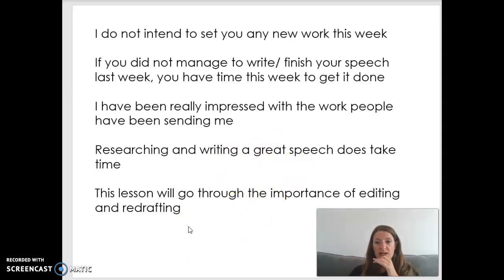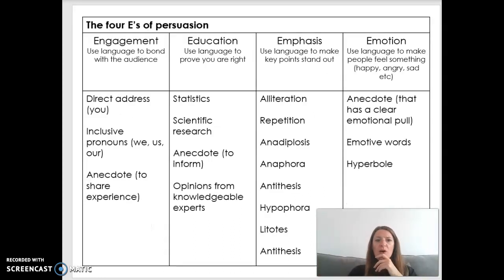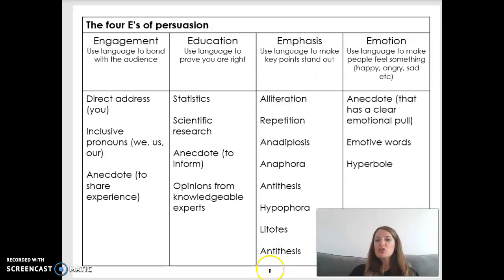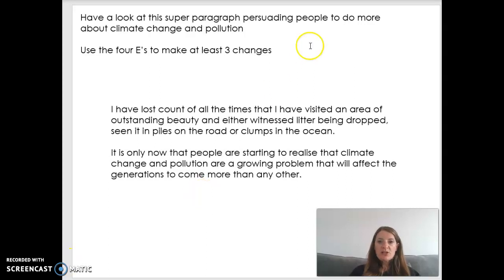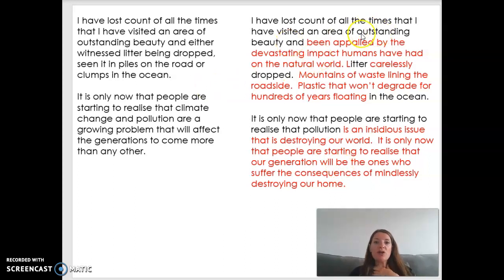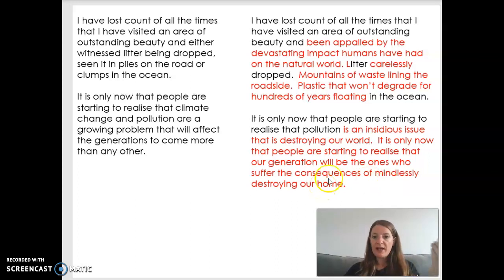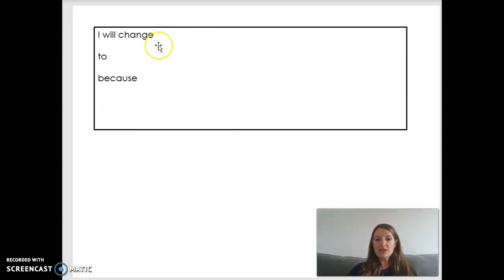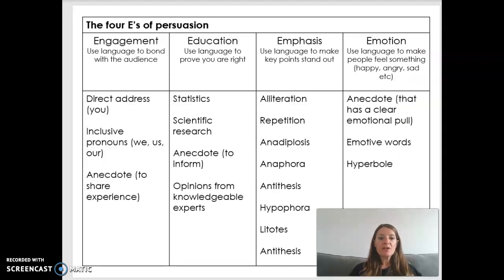Year 10 week 11